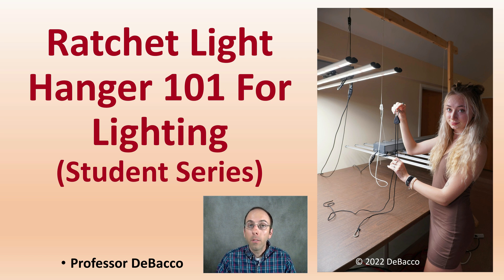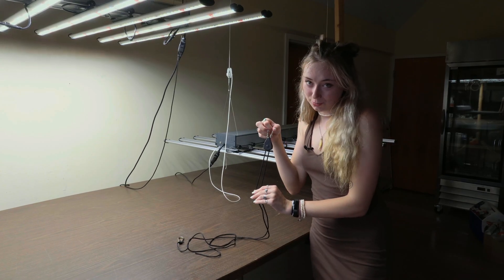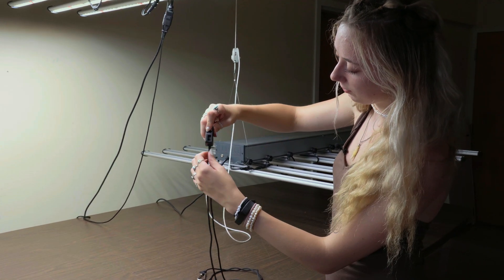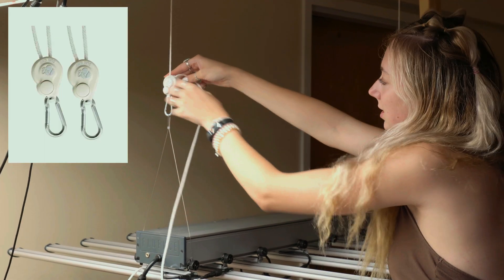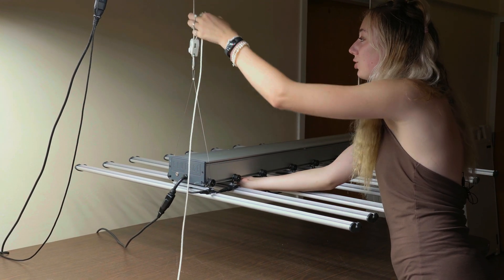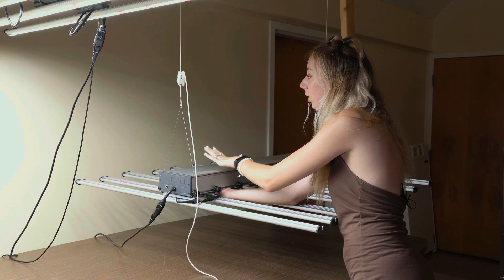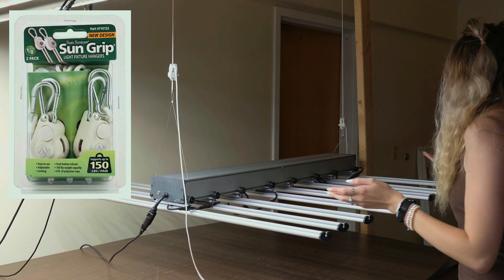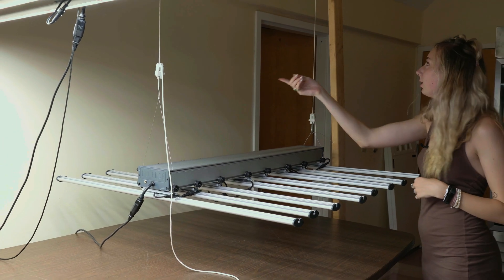Ratchet Lighting Hanger 101 For Lighting (Student Series)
Sometimes it is the simple things that can be confusing so in this DeBacco University Student Series Kiera will be showing how to use a ratcheting light hanger and one important item you should keep in-mind when making adjustments.  Please note that these are sold often as pairs and the total weight they can support is for the PAIR and not the individual hanger.  These are useful items to try and maintain the same PAR for your plants as they grow, or can be used to increase the distance between the lights and the plants to help reduce the chance of leaf burn, especially on younger plant material.

This is part of a Student Series at DeBacco University where you can see the direct application of content to different situations.

How to Set Up a Mechanical Timer for Lights (Student Series)

*Due to the description character limit the full work cited for "Ratchet Lighting Hanger 101 For Lighting (Student Series)" can be viewed